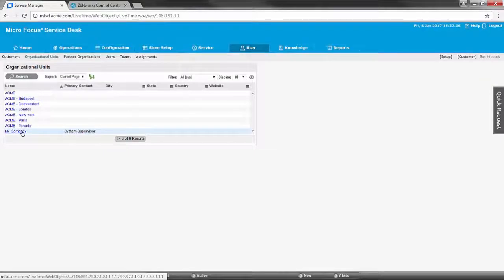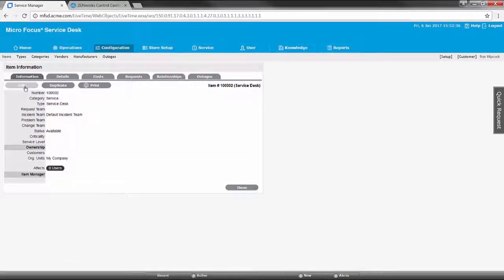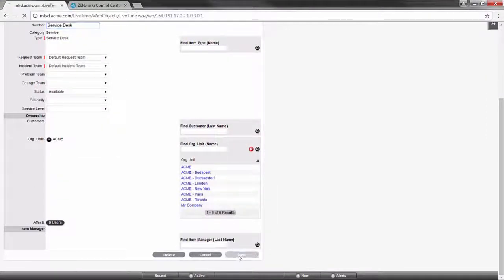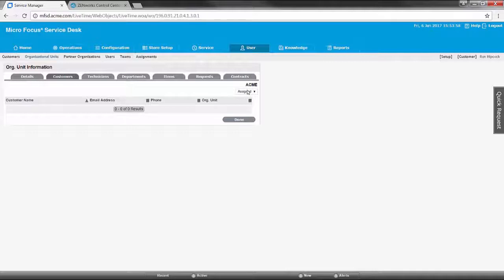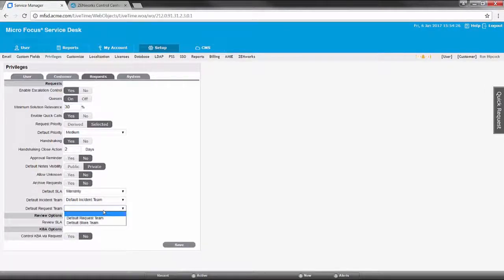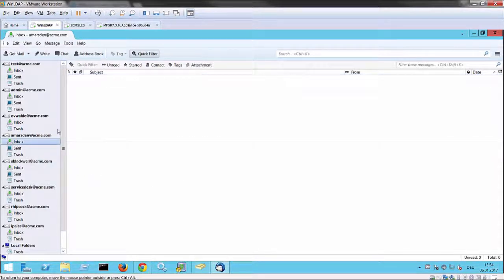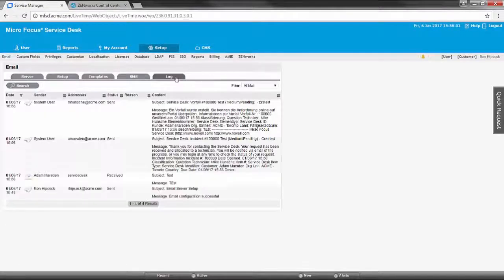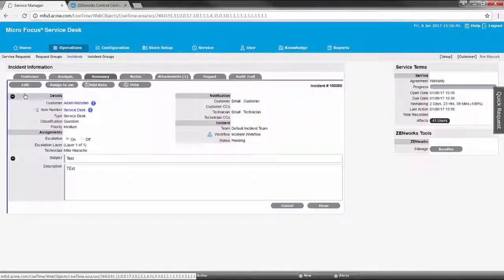Configure MFSD - Step 5 - Defaults & System Verification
This video is the fifth step in configuring Micro Focus Service Desk (MFSD). This talks about the various system defaults and what you need to change to suit your organization.

Service Desk (formerly Novell® Service Desk) is certified for 10 ITIL processes by Pink Verify.
•  Meet needs -  Align your IT services with business needs.
•  Maximize your IT - Use IT to drive positive business outcomes.
•  Build the best - Build a productive, responsive service environment.
•  Certified for ITIL - Tap into the advantages of ITIL v3.